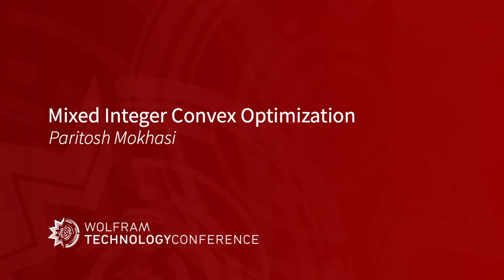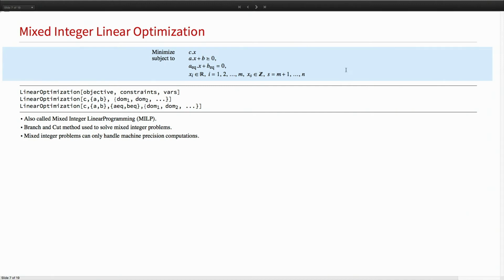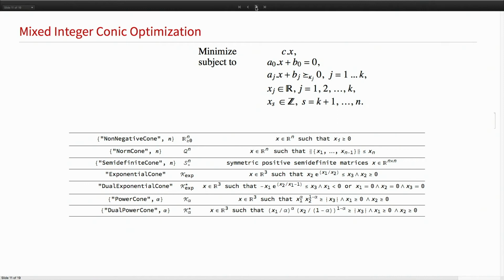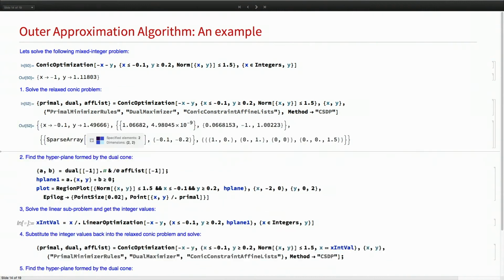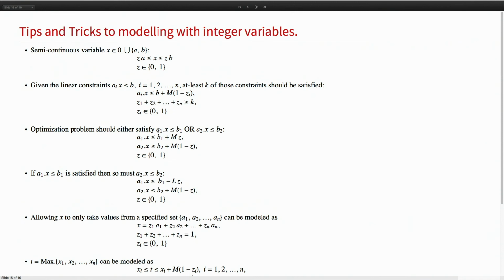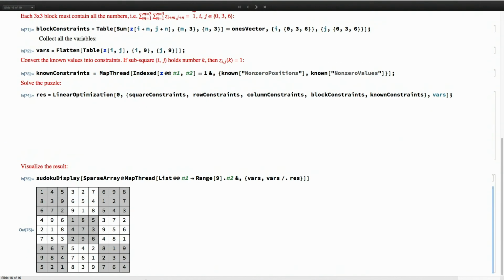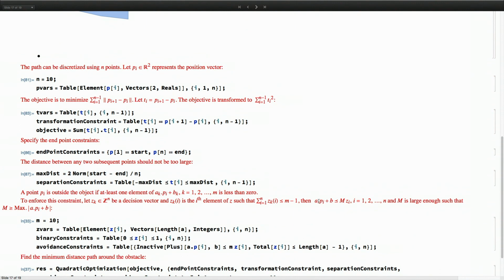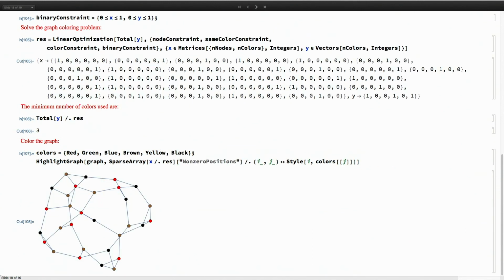Mixed Integer Convex Optimization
Paritosh Mokhasi